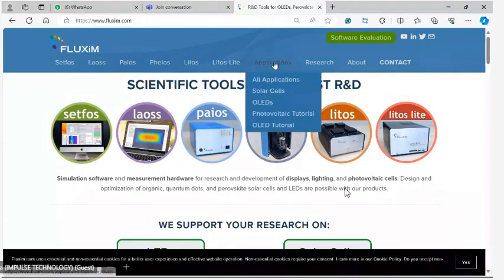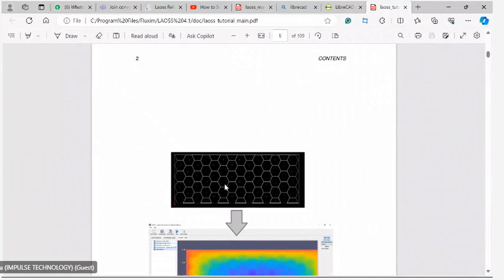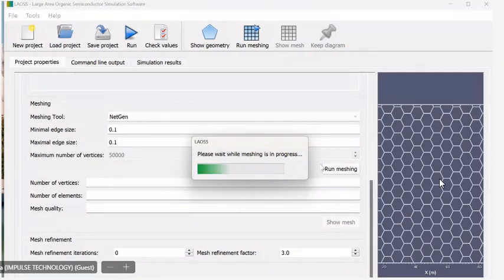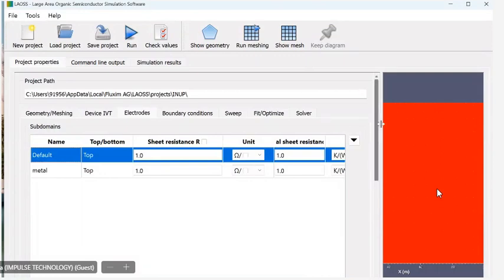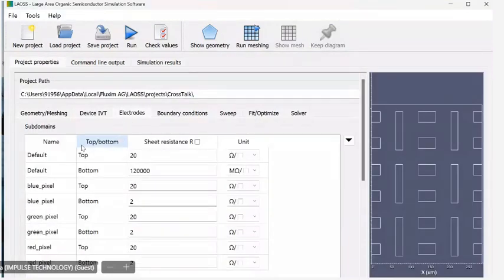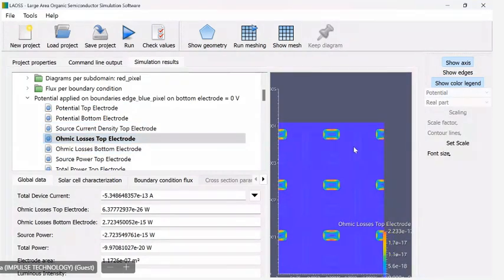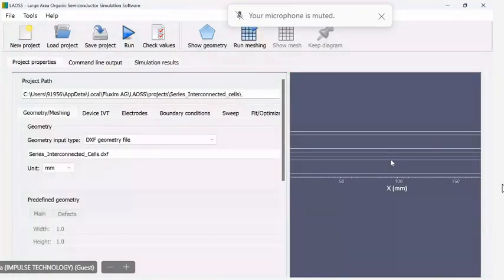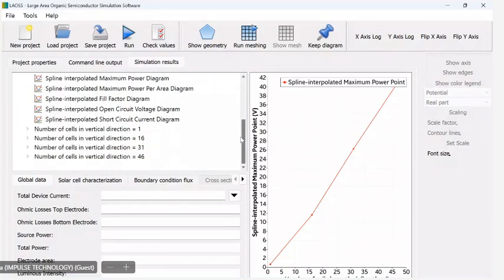LAOSS online hands on training tutorial for optoelectronic device simulations\Part2